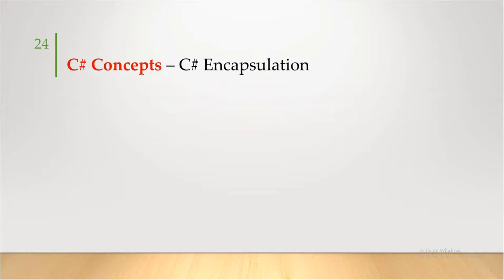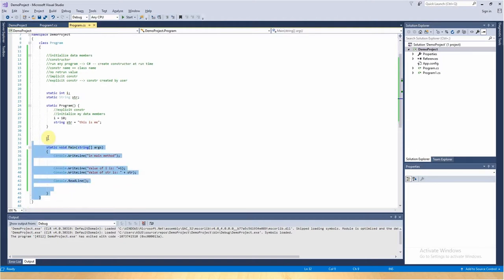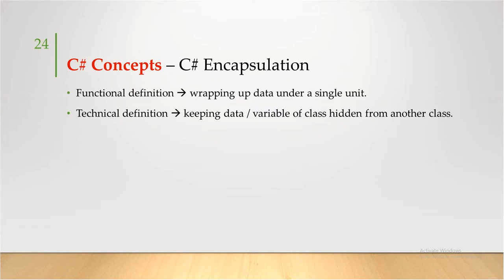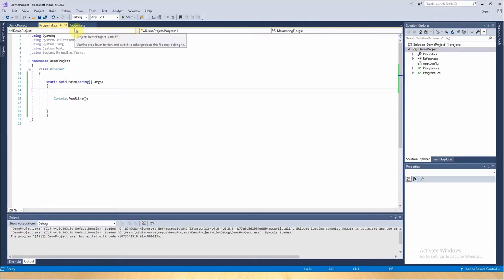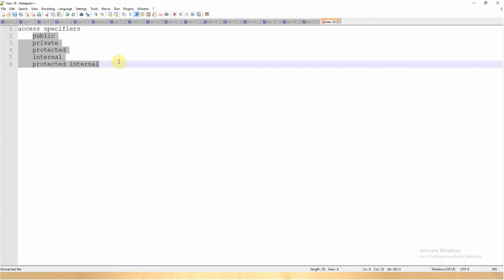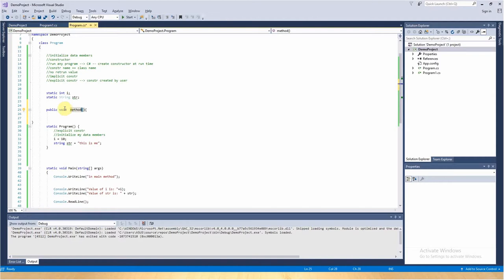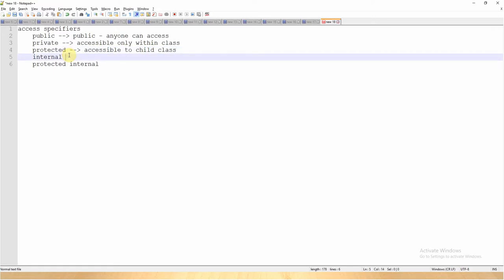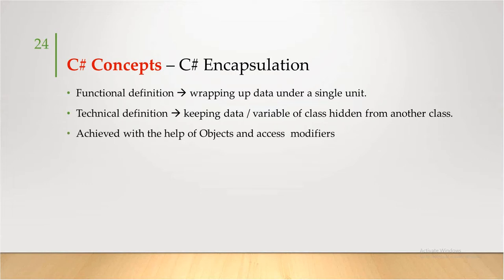C# for TOSCA SET - 9.C# Encapsulation OOP principle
This playlist contains videos for C# (.net) knowledge required to create TOSCA Special Execution Task (SET) and Custom controls